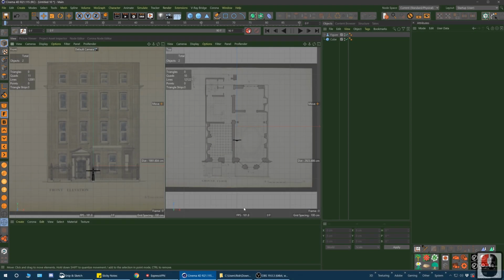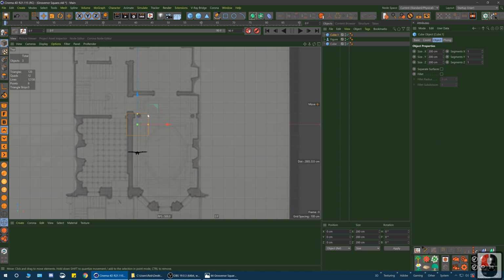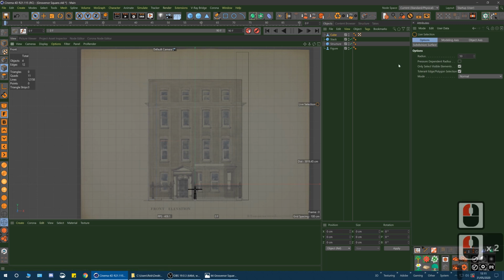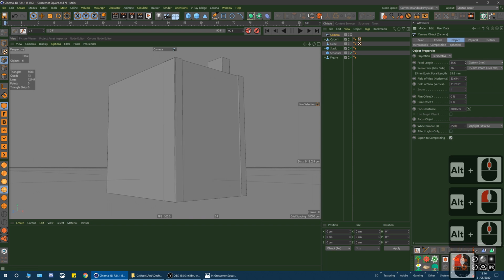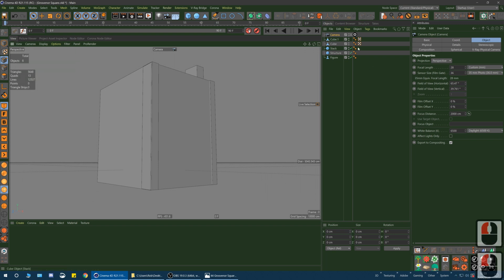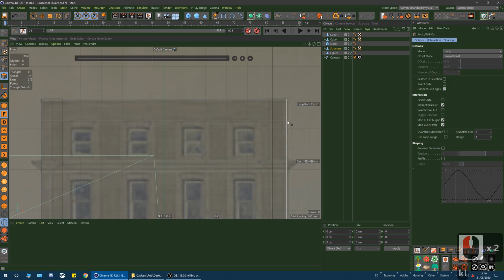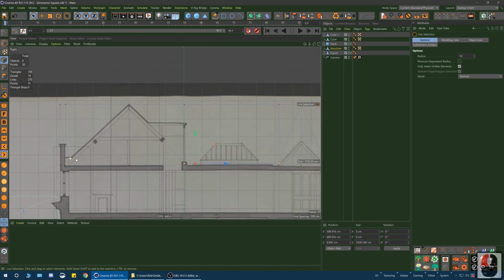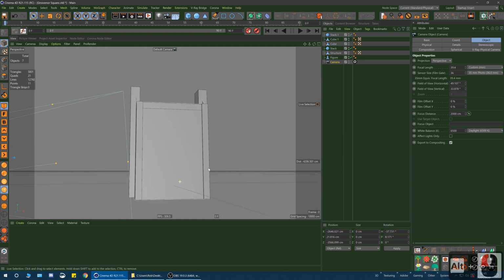Historical architecture in C4D + VRAY (2/2)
Part 2 of an older tutorial I created to demonstrate how I go about using references, specifically where they are patchy or for historical buildings. Unfortunately I lost the V-Ray part of this course and I'm hoping I can find it again. If I get enough demand for the V-Ray aspect, I'll re-make it.